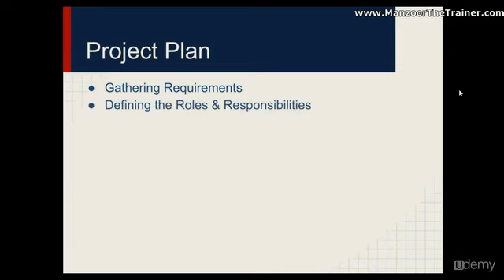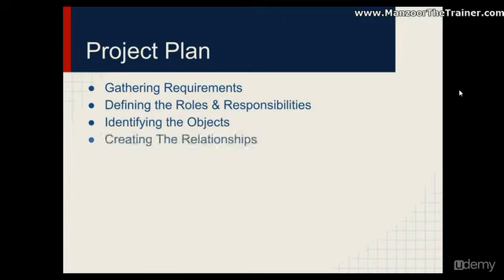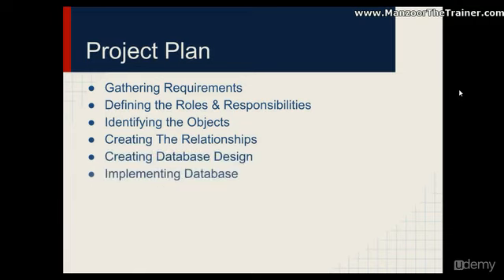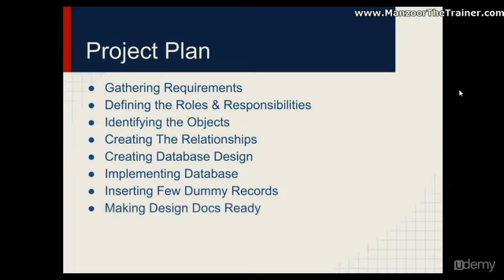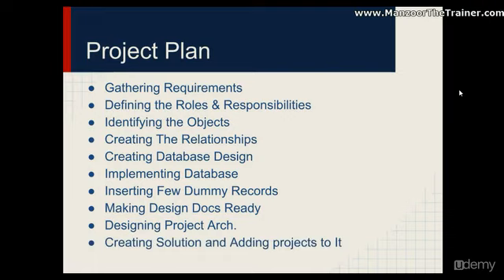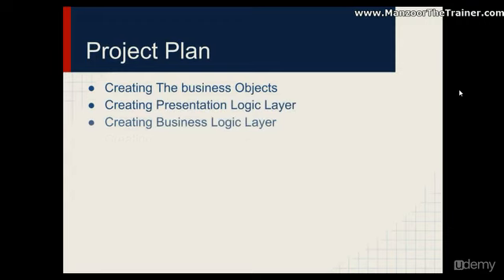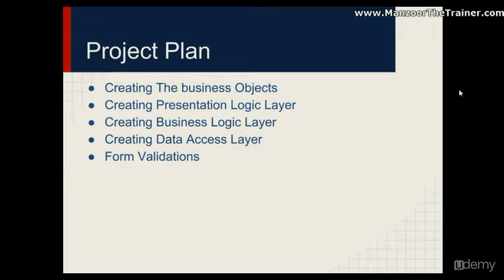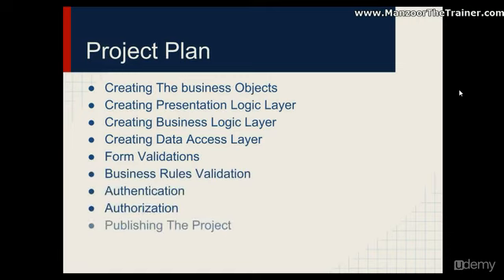ASP.Net Live Project : Introduction To Course